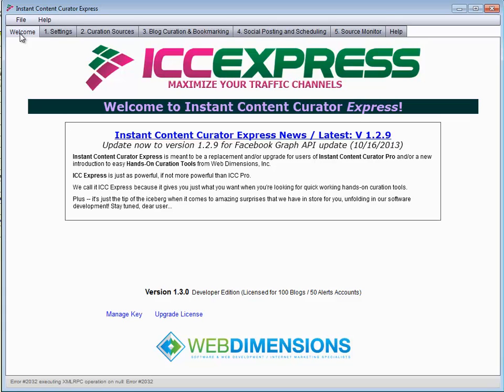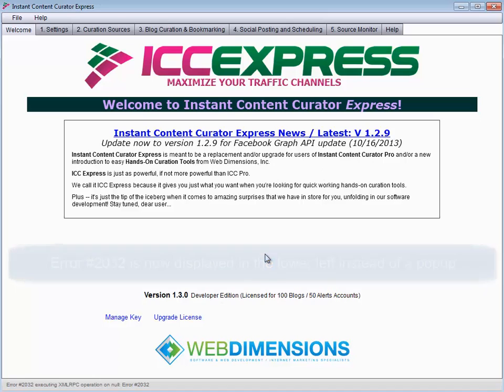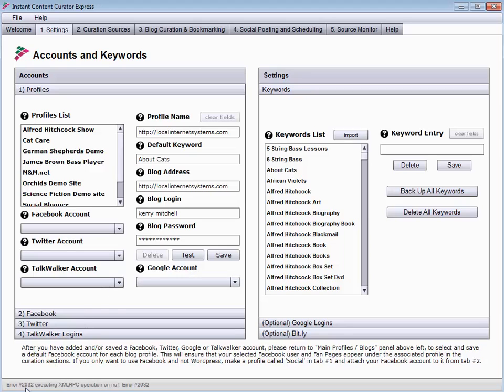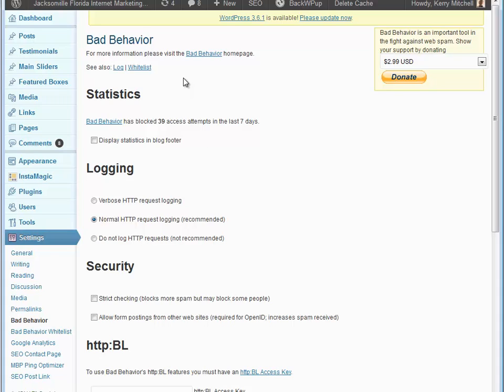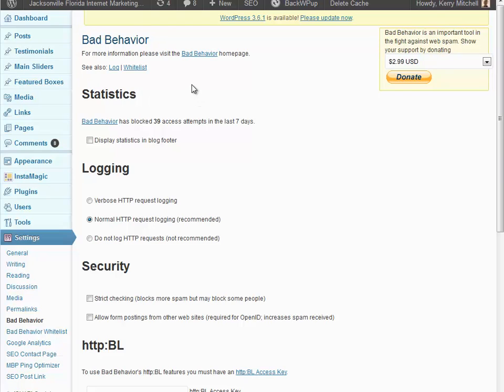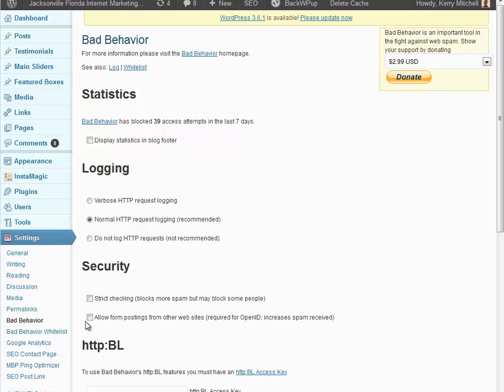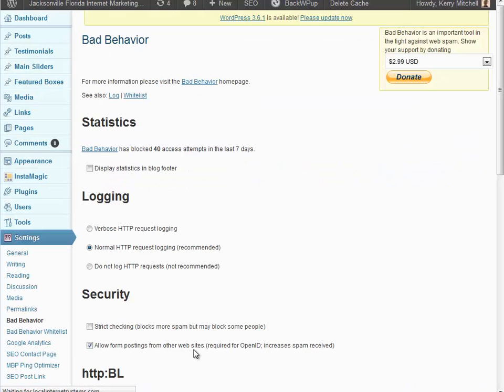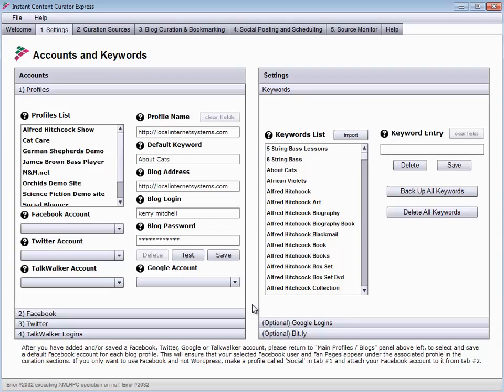Error #2032 ICC Express and Bad Behavior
In this video I discuss a known issue with our software, which is Bad Behavior plugin and how to change its settings to work with ICC Express, Viral Video Curator Pro and our other tools.